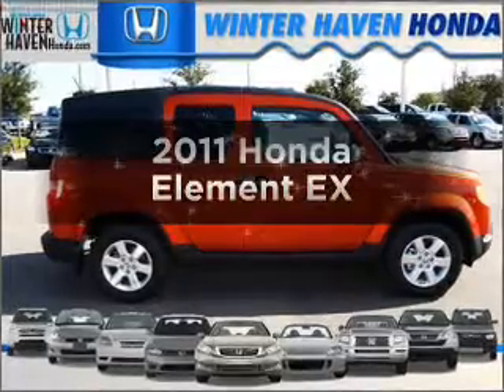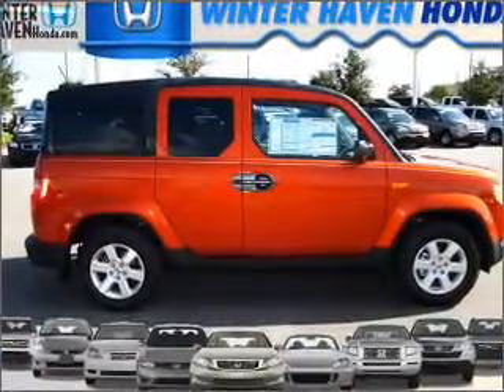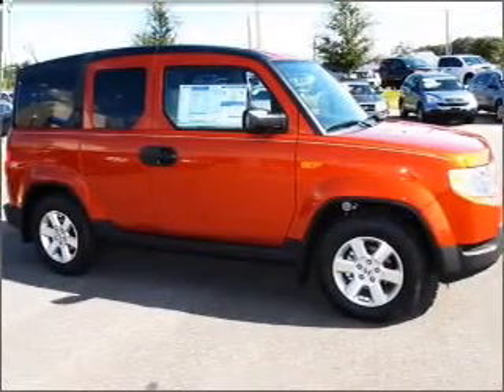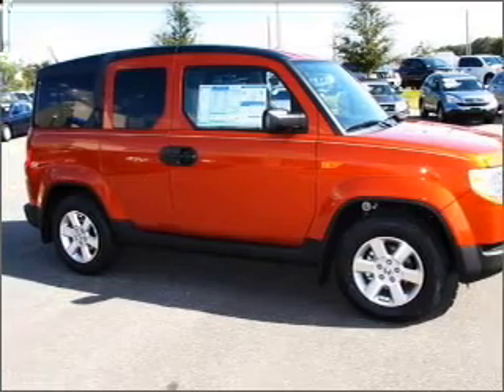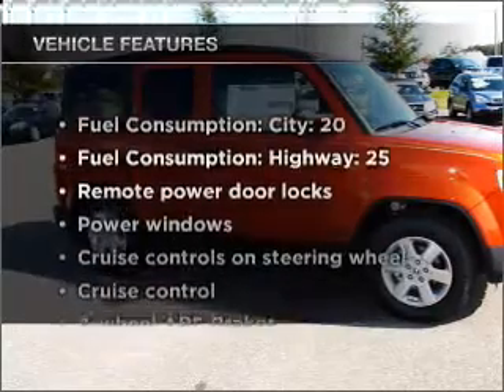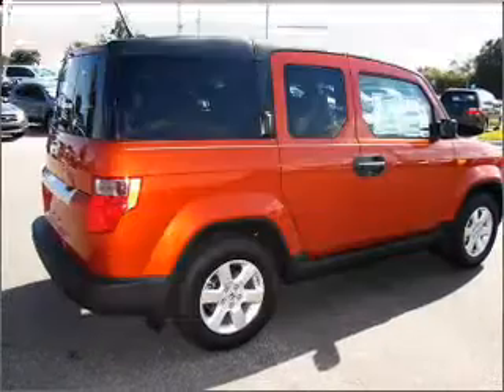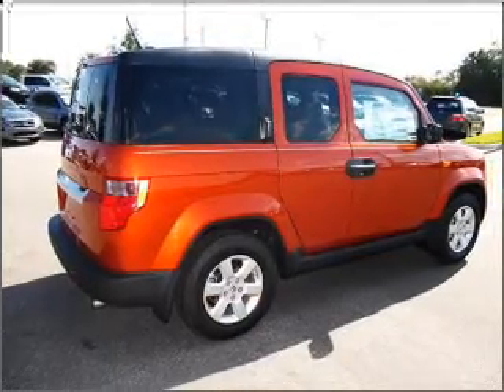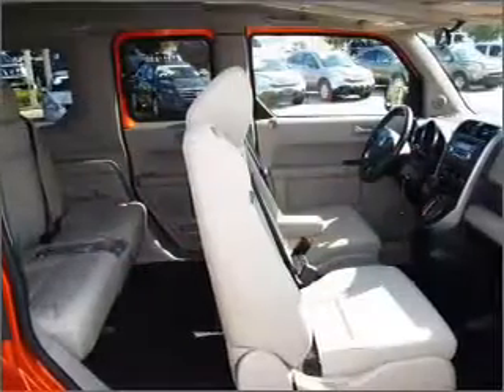2011 Honda Element - Winter Haven FL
Year: 2011
Make: Honda
Model: Element
Trim: EX
Engine: 2.4 liter inline 4 cylinder 16 valve
Transmission: 5-Speed Automatic
Color: Citrus
Mileage: 0
Address:
6395 Cypress Gardens Blvd